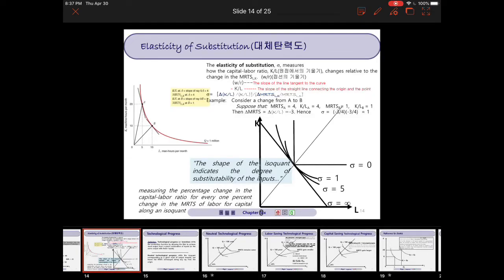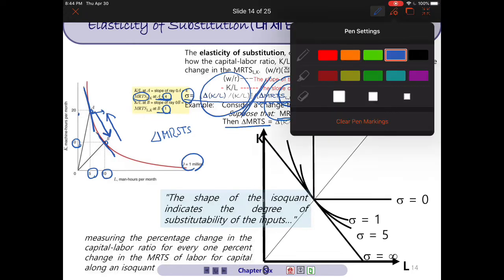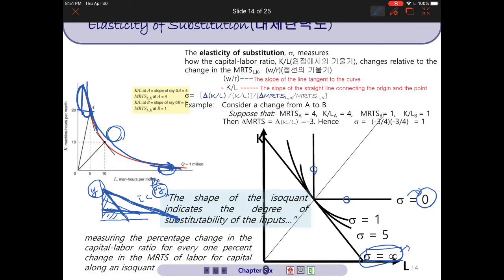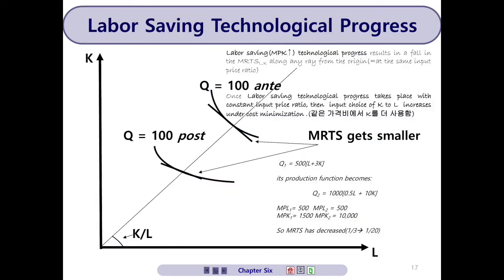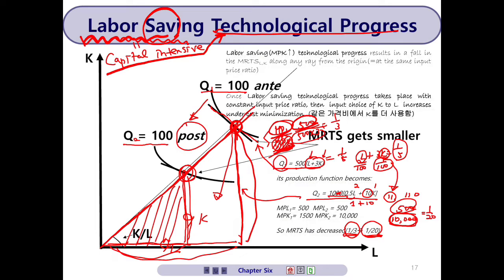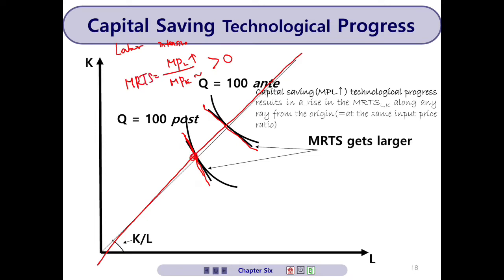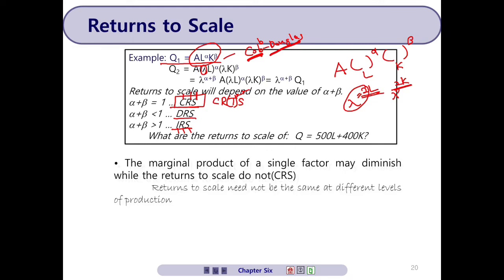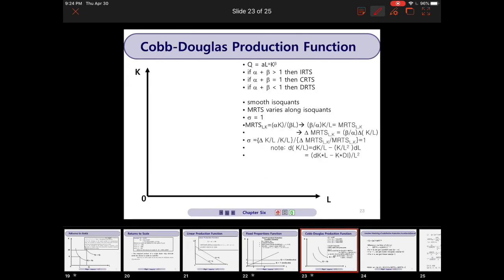[인하재택수업]Microeconomics Ch 6 Production theory, 2nd part